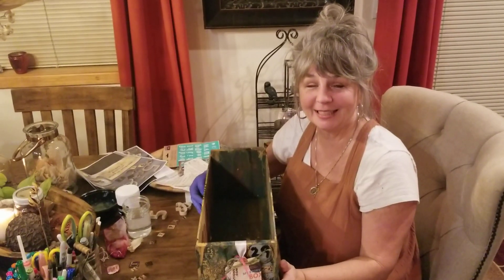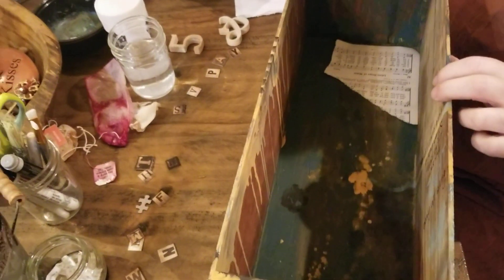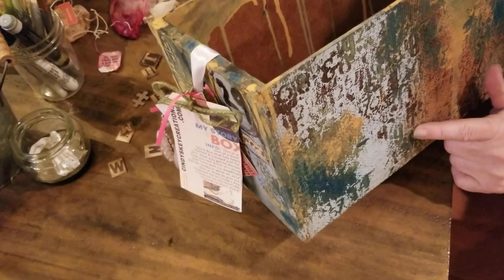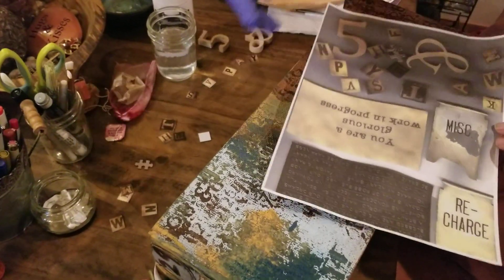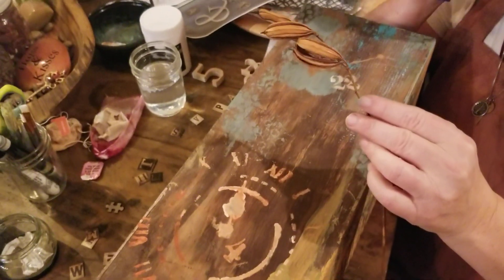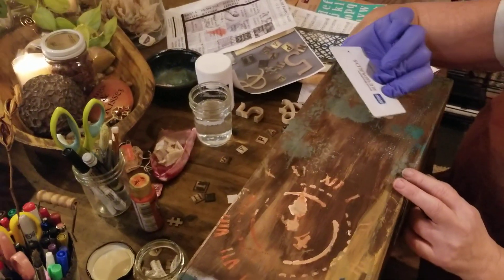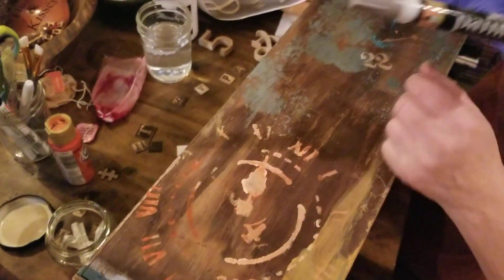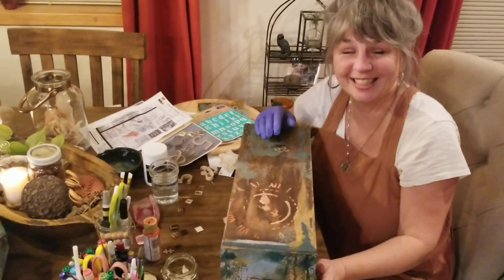My Story Box Ideas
This is a video to give you ideas on how to create & play with your "Story Box", that's one of a kind & hand made by Cindy.
A lot of my clients say they don't want to
add or change their "Story Box" and that's ok, just put something fun inside & it's a great way to enjoy it in your space.
But if you want to get inspired on how to add to your "Story Box" follow along.
Every "Story Box" has some beginning's of a theme and that's usually what pulled you to buy it or the colors.
You can keep it simple and just write a story with a black sharpie pen & collage it. One day my hope is something inspires you and you just risk and go for it however you want.
And please..."like" or "share" my video and follow me to see more.
If you would like to order a "Story Box" reach out to have one made.